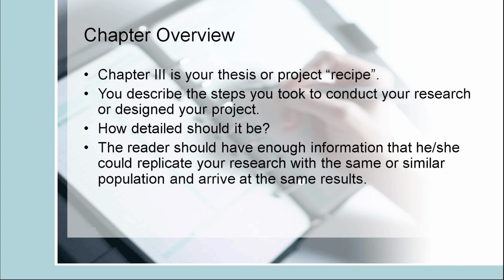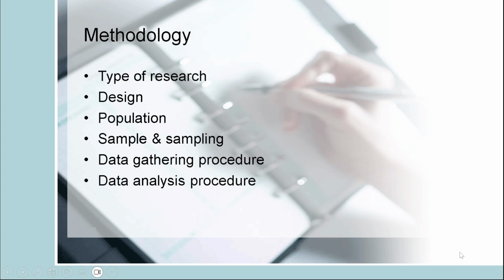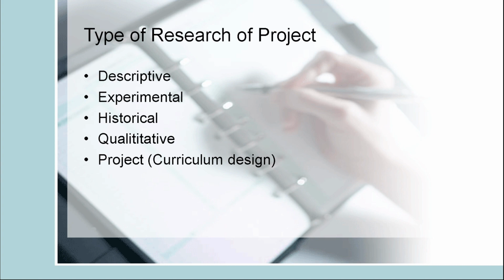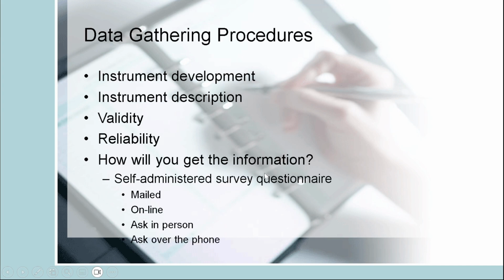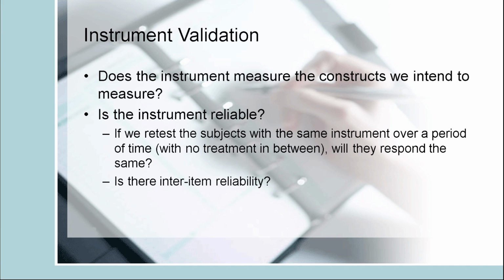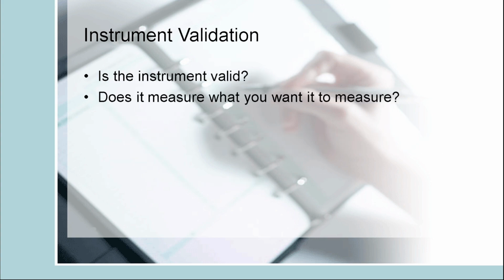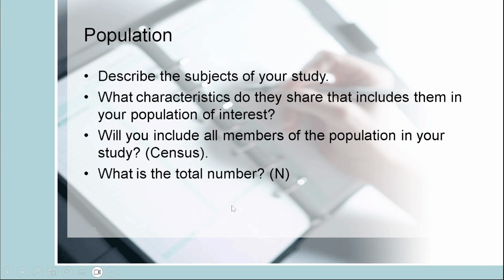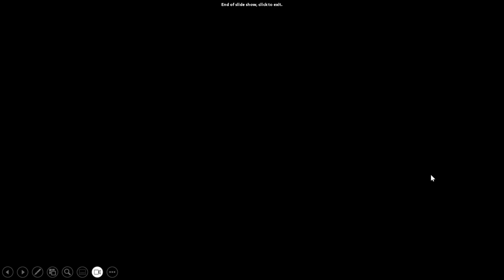Research Methods: Chapter III